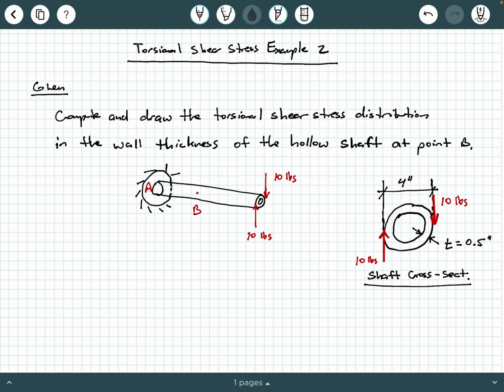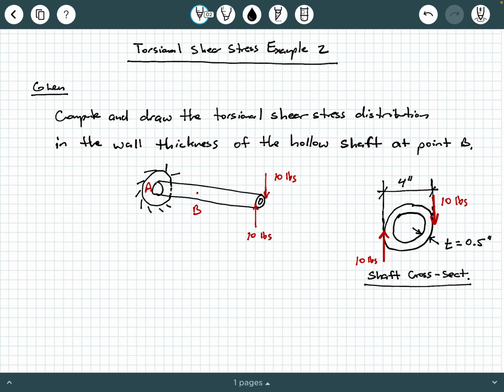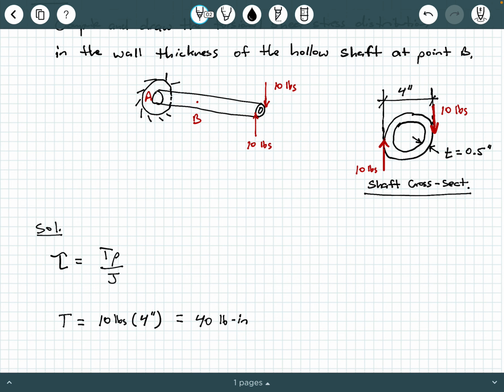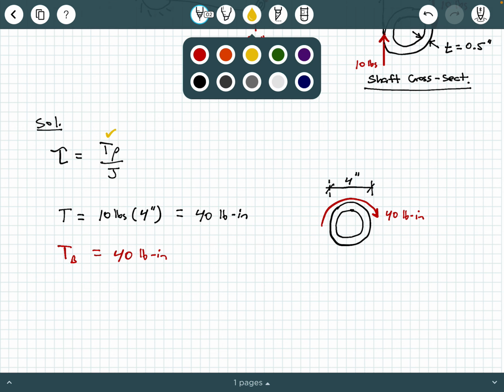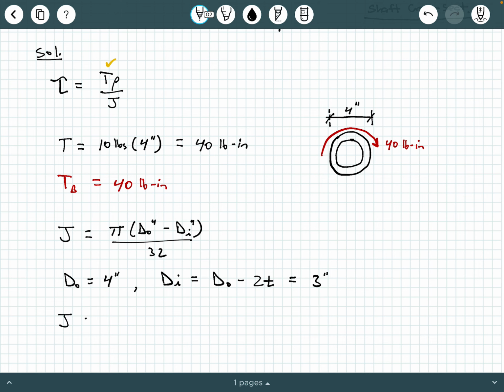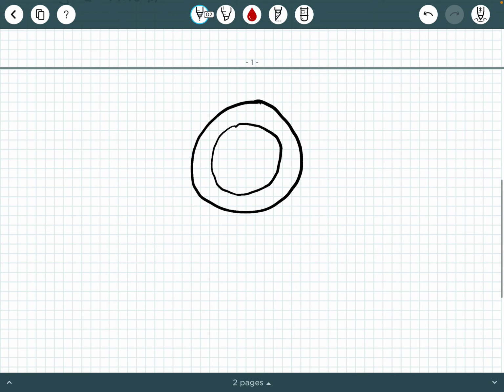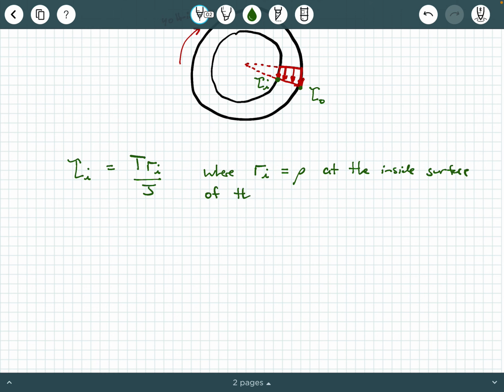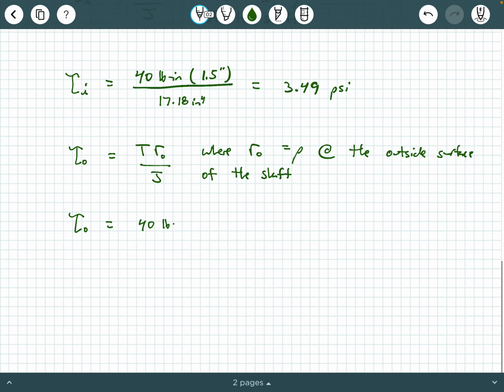Mechanics of Materials - Video 63: Torsional Shear Stress Example 2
In this video, we explore a numerical example of torsional shear stress in a circular shaft.